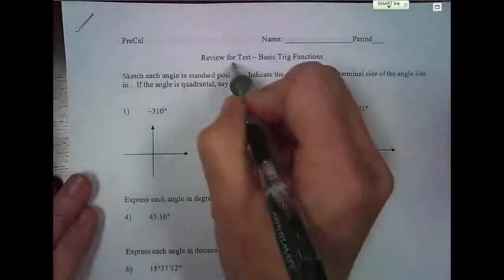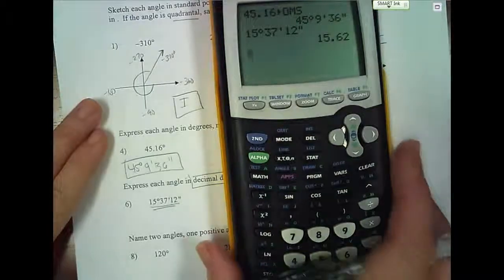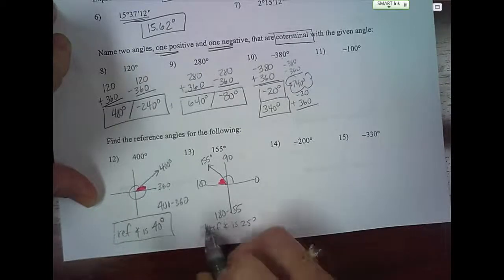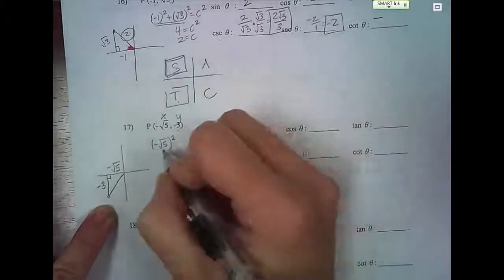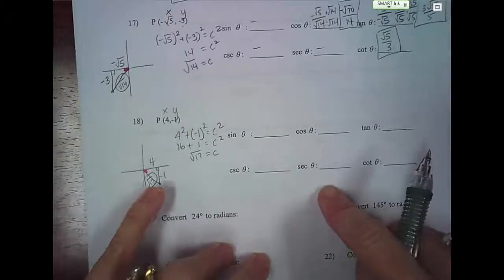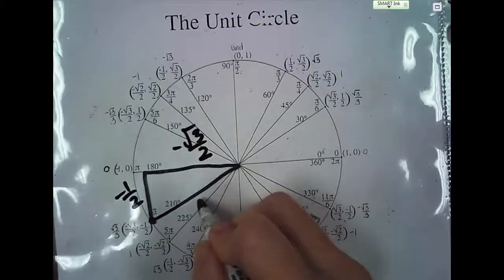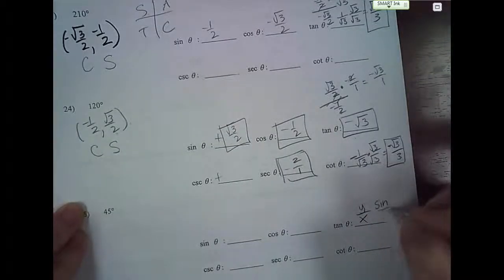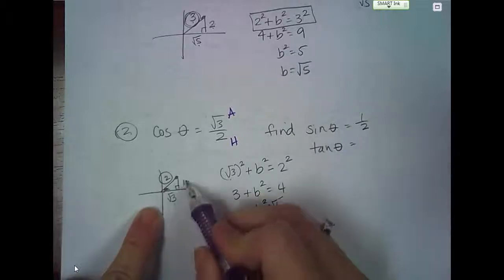Review for Basic Trig Functions Test